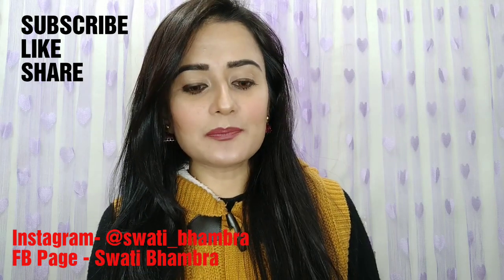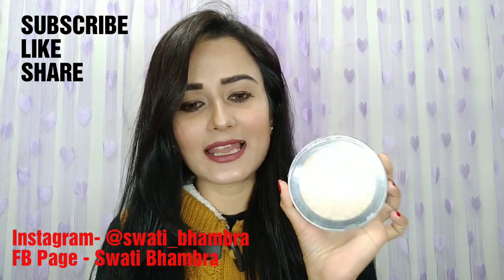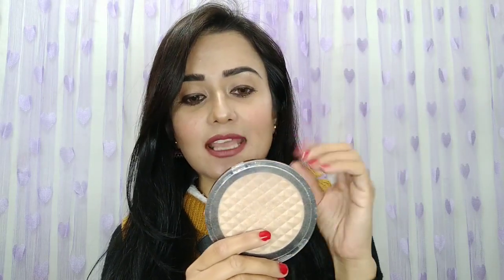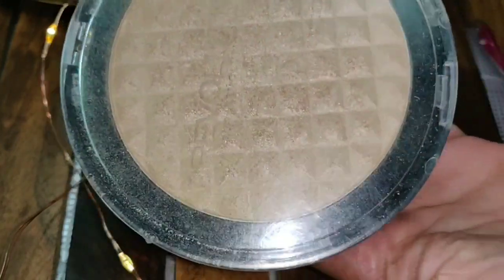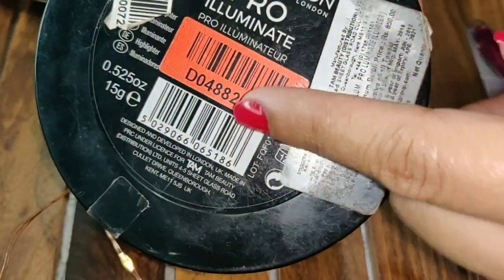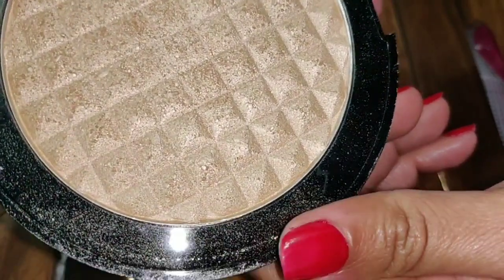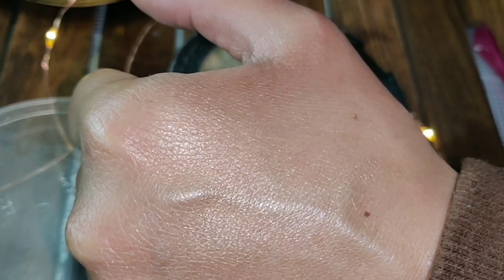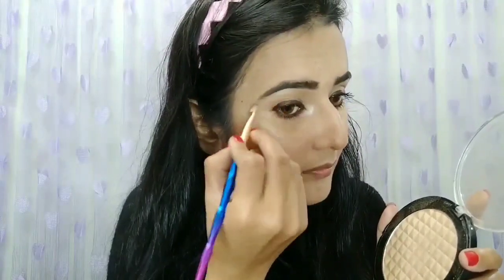Highlighter For All Skin Tones | Fair, Medium, Dusky |MakeupRevolution Highlighter | SWATI BHAMBRA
✔️Makeup Used-

Stay Quirky Liquid Eyeliner, With Unique Ball-Joint Applicator, Brown - Smokin' Like A Rockstar 4 (6.5 ml)
Lakme 9 to 5 CC Cream Beige (30 g) (Complexion Care)
Wet n Wild Photo Focus Setting Spray - Seal The Deal (45 ml)
Blue Heaven Splash Super Matte Lipstick Chocolate Mood (2.7 g) (Shade # 307)
Blue Heaven Splash Super Matte Lipstick Plum Desire (2.7 g) (Shade # 310)
Colorbar Radiant White UV Fairness Compact Powder Sandy Nude 003 (9 g)

Hiiii everyone.

Swati Bhambra - A Makeup Lover

 (SWATI BHAMBRA).